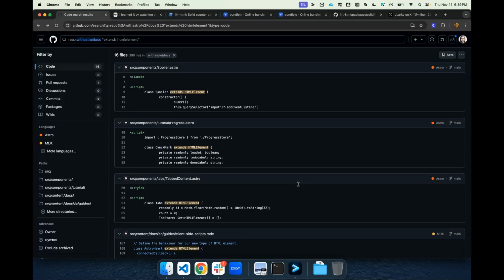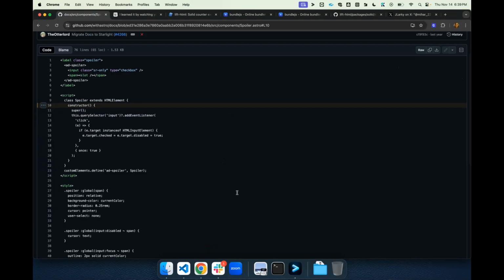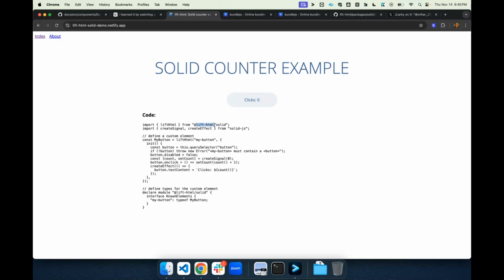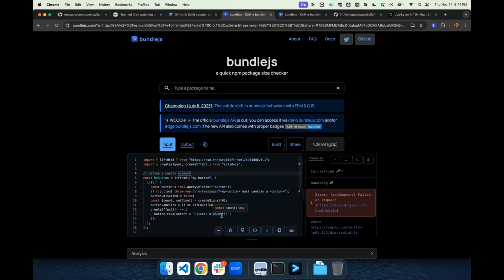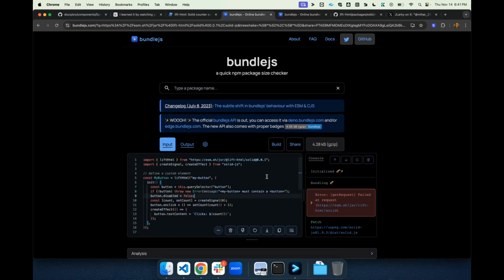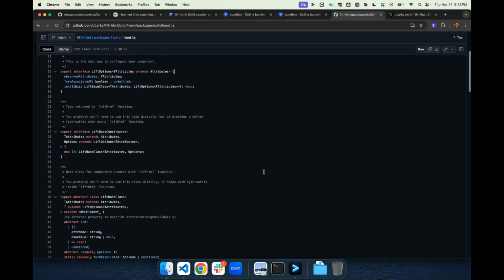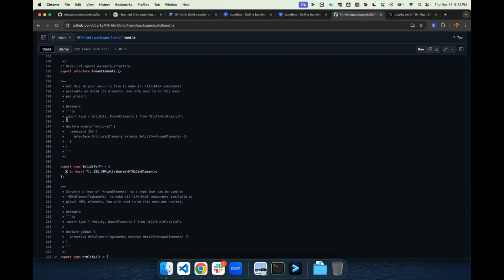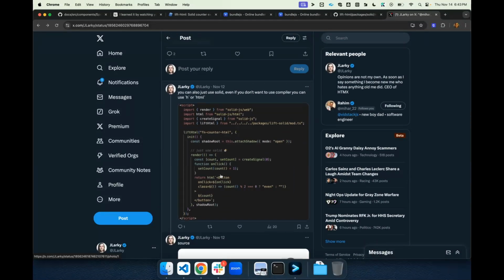demo of library @lift-html/solid